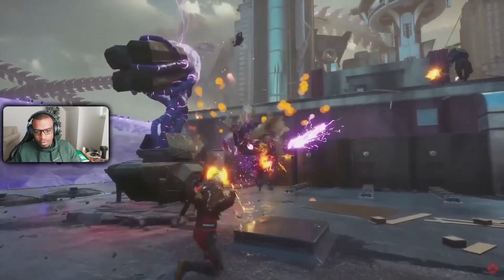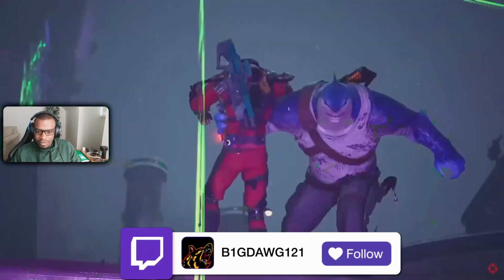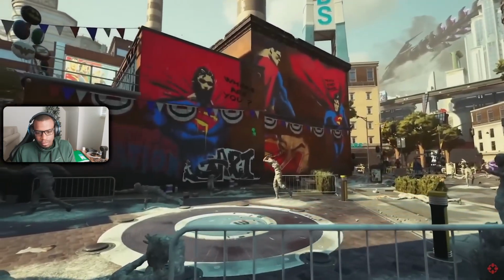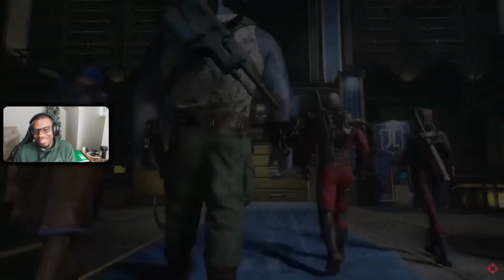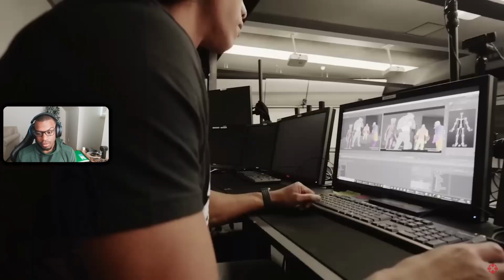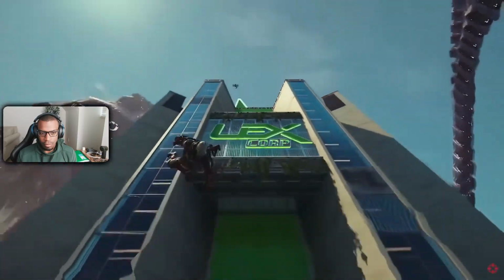Suicide Squad: Kill the Justice League - Story & Gameplay | Reaction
In this video i react to the first episode of the suicide squad insider, the team at Rocksteady deep dives into the main story of Suicide Squad: Kill the Justice League, the Squad’s traversal mechanics, and a peek at the world of Metropolis.

Suicide Squad: Kill the Justice League is available 02-02-24 on PS5, Xbox Series X|S, and PC.